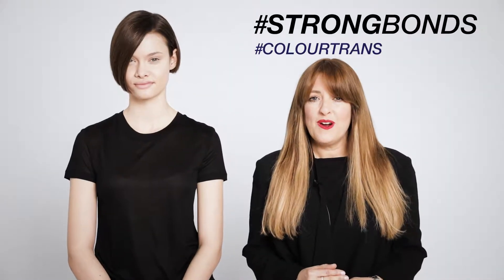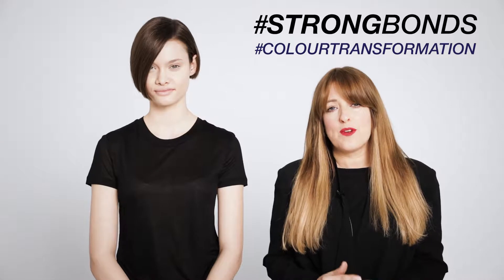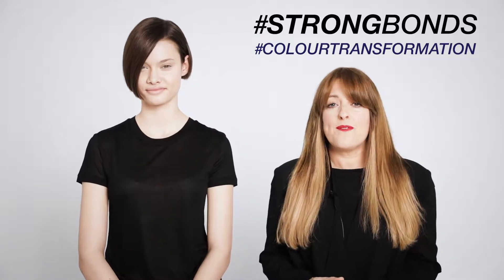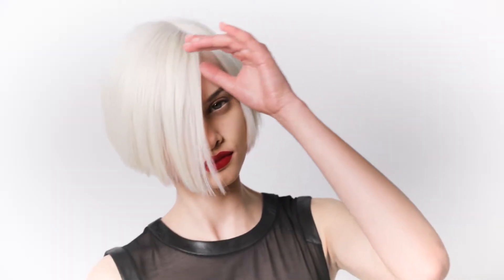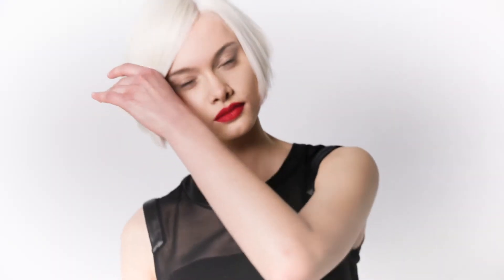How to get a clean Platinum Blond by Schwarzkopf Professional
A clean, even, puristic platinum blond created with Igora Vario Blond by a Global Colour Ambassador from Schwarzkopf Professional - Lesley Jennison.